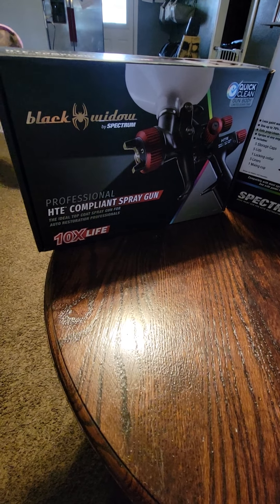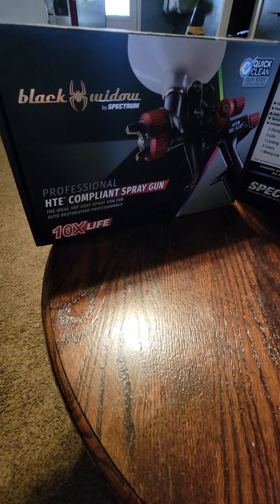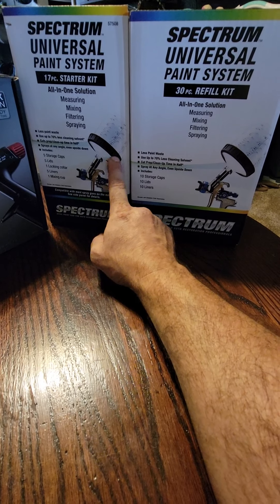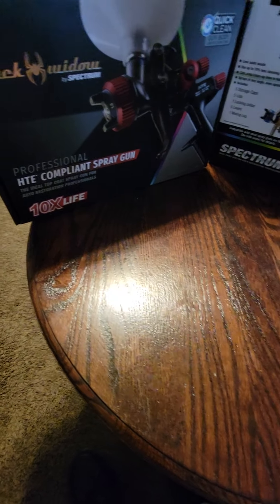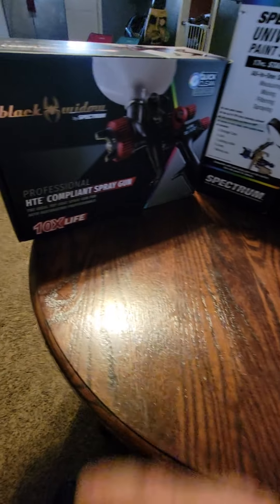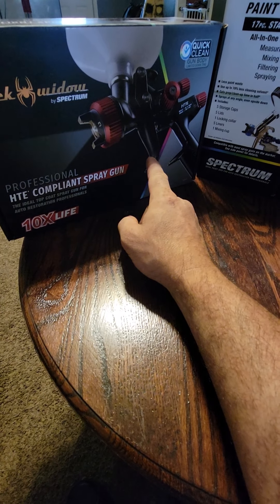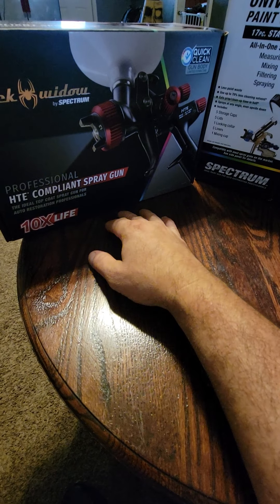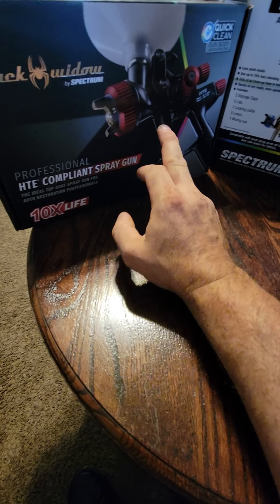Black Widow paint gun initial review and thoughts on quality of spray gun!!